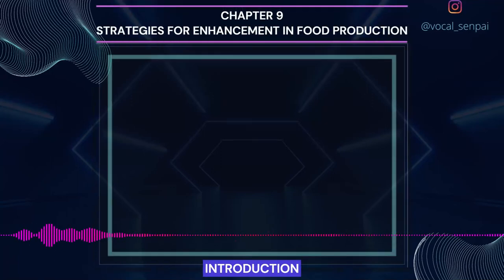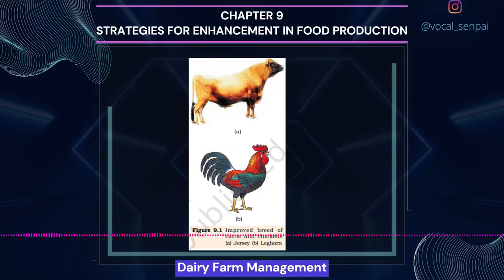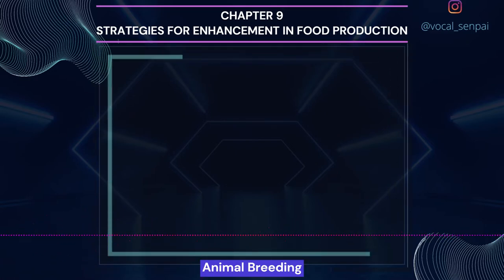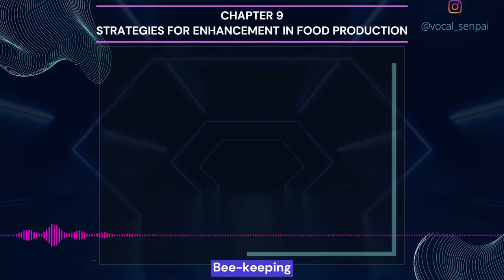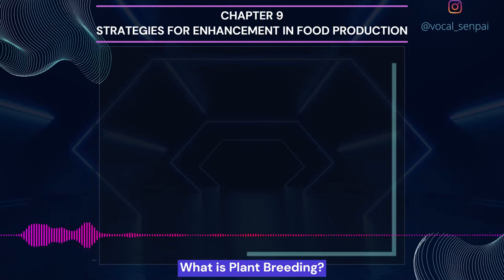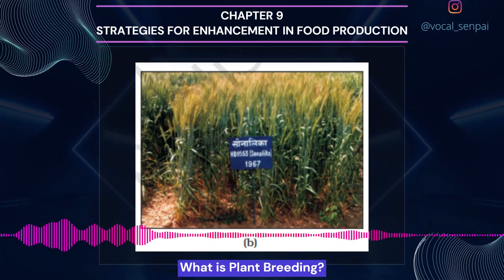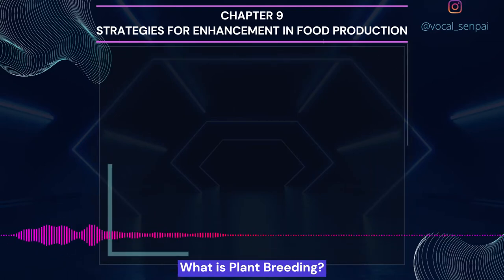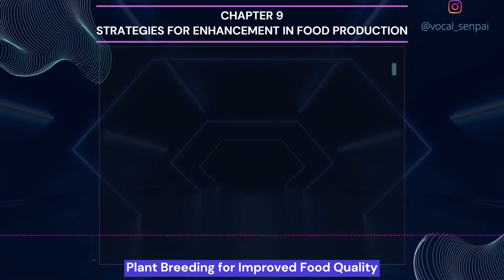Chapter 9 STRATEGIES FOR ENHANCEMENT IN FOOD PRODUCTION Class 12 Biology NCERT Audio Book Reading